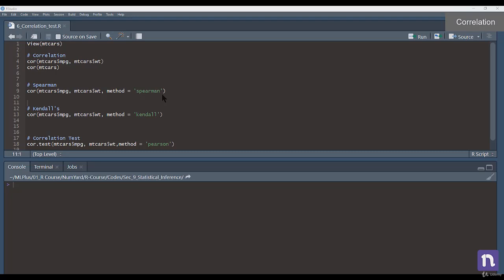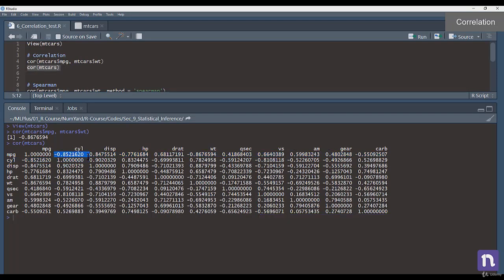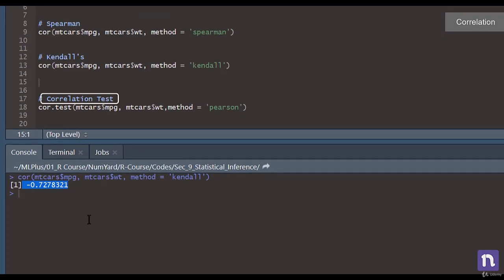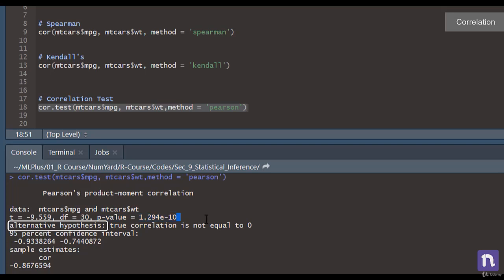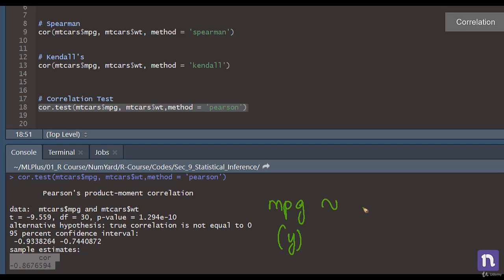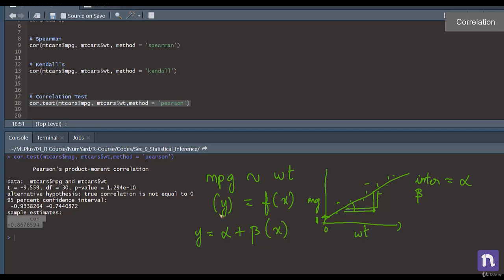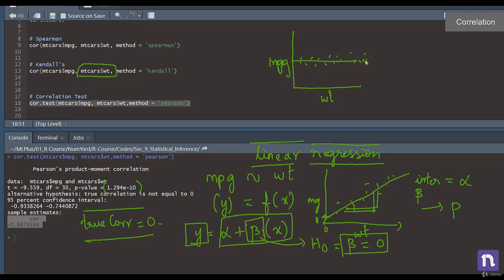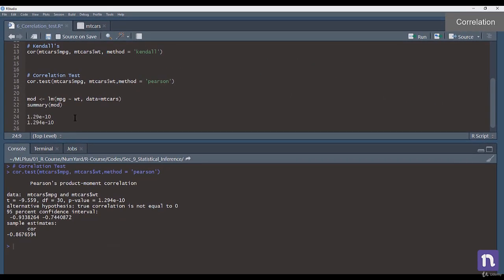| 94. Demo-Correlation Test | R | USA |